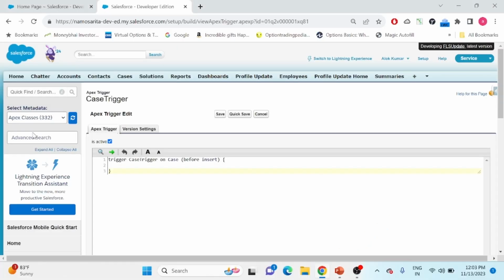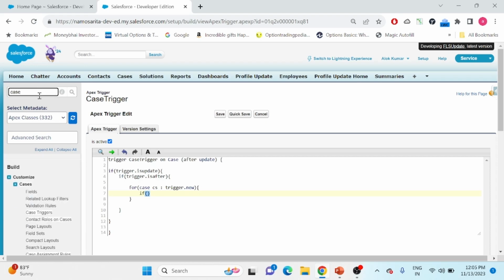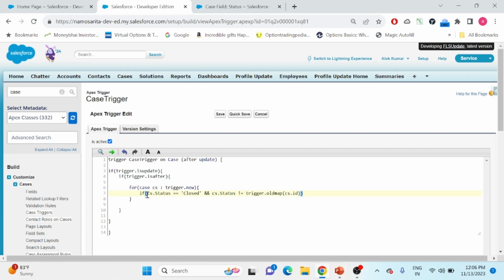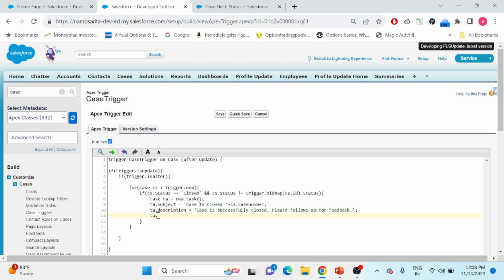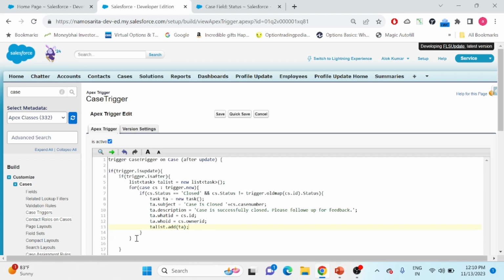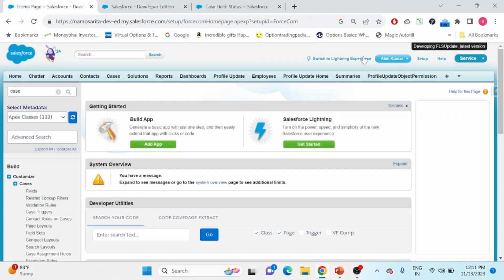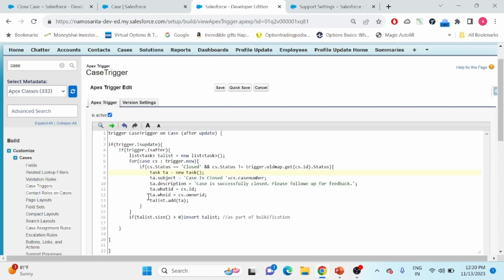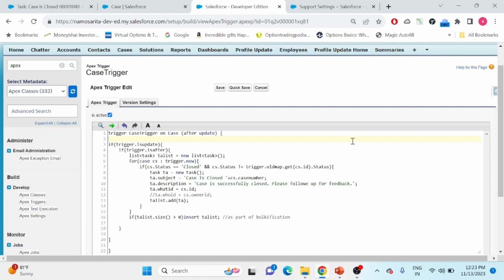Apex Trigger Interview Scenario -- 16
Presenting you a scenario which is very frequently asked in salesforce interviews and also helpful for practise purpose.